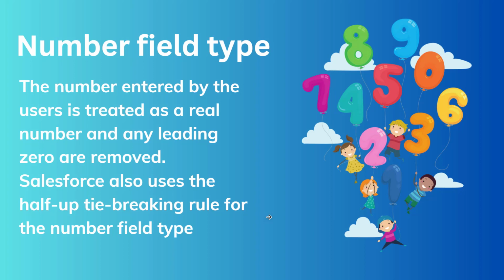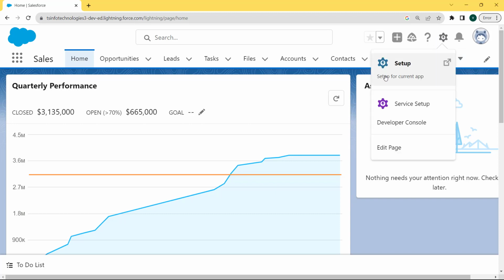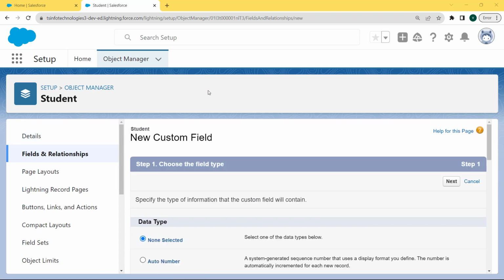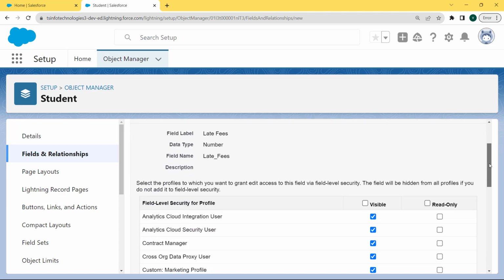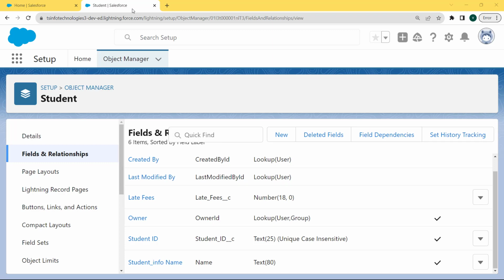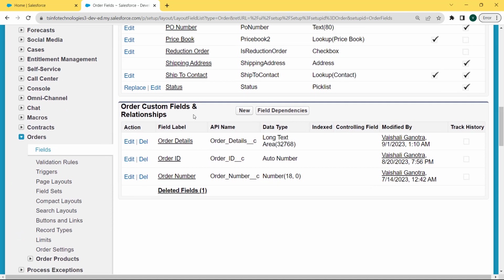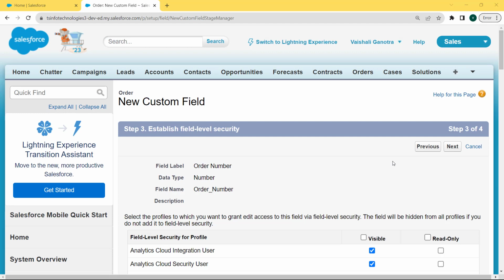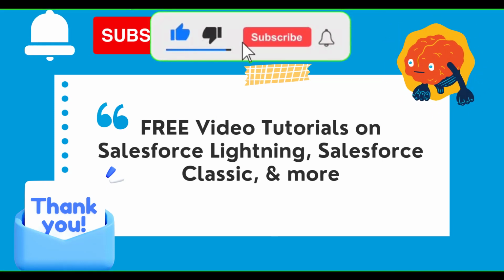How to create Number Field Type in Salesforce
In this Salesforce tutorial, I have explained how to create a number field type in Salesforce. The number entered by the users is treated as a real number and any leading zero is removed. Salesforce also uses the half-up tie-breaking rule for the number field type.